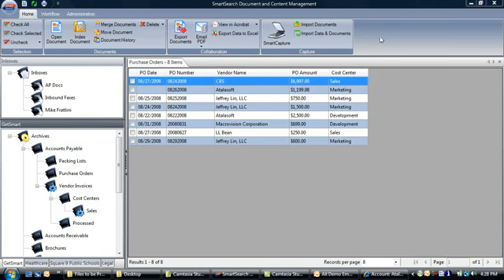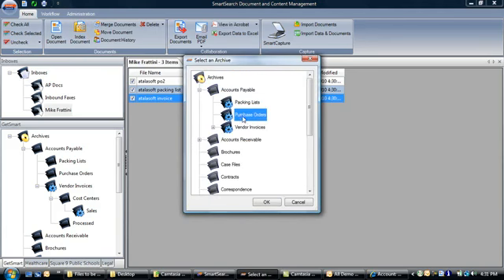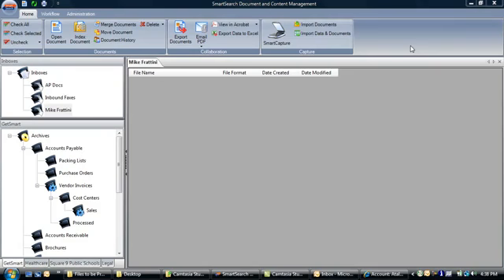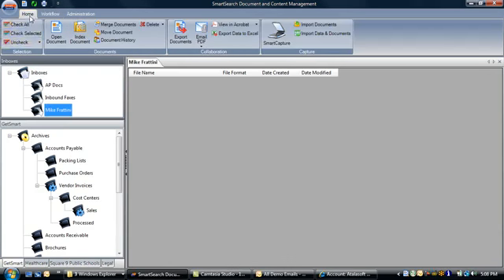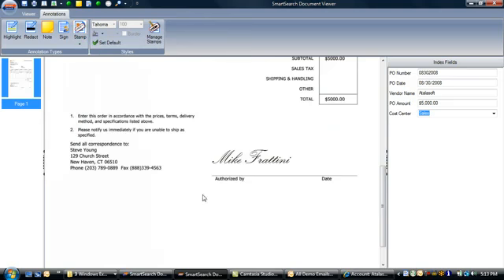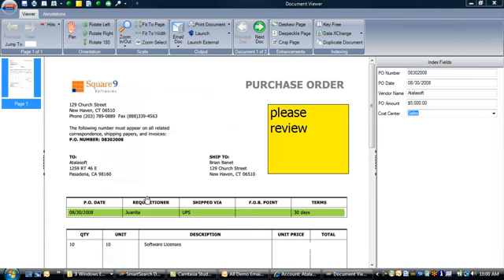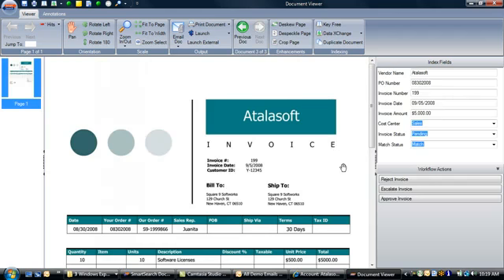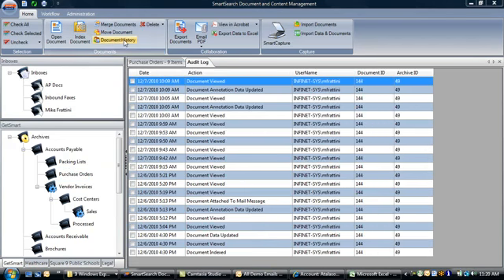Smart Search Document Management Demo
ABS presents Square9's SmartSearch.

SmartSearch allows organizations that rely on document-intensive processes to use this document management software to manage documents electronically and streamline their workflow as they eliminate inefficient paper based filing systems. Works on almost any system.